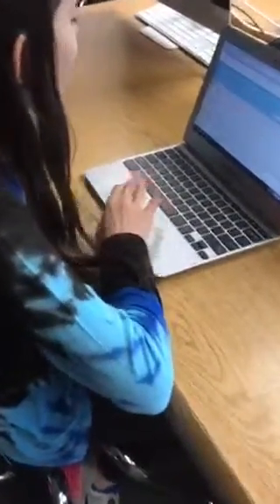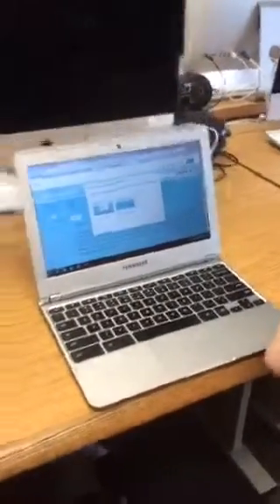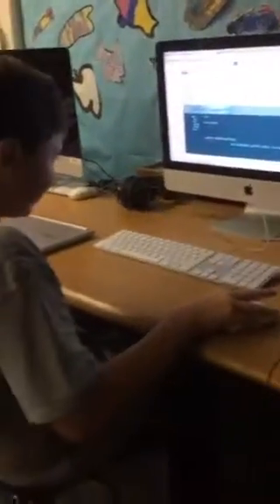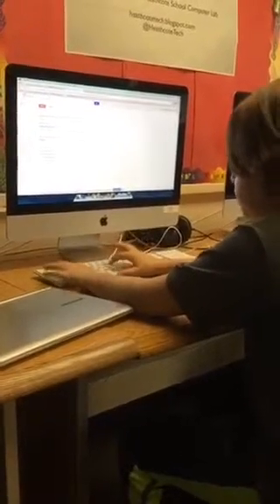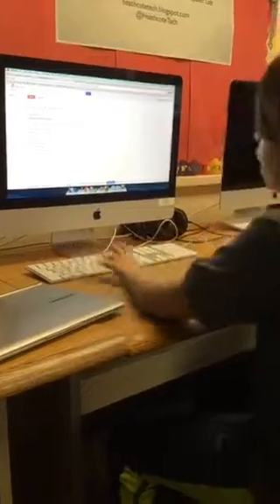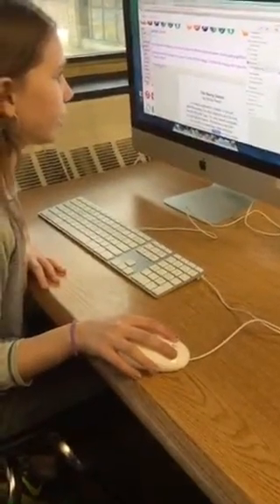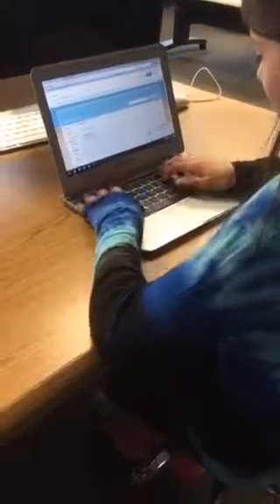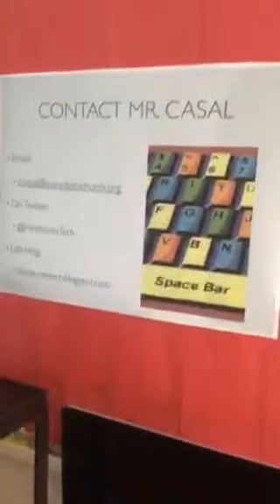5th Graders explaining ongoing work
My first attempt at using Periscope, shortly after the app was released. Wasn't sure exactly how I would use it but having student's explain what they were working on seemed like a good start.

Originally broadcast with Periscope